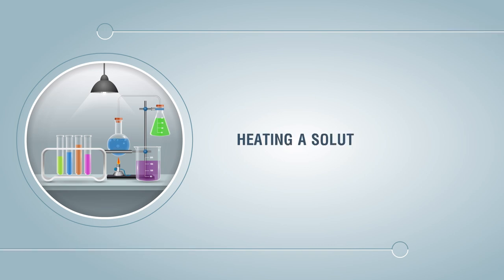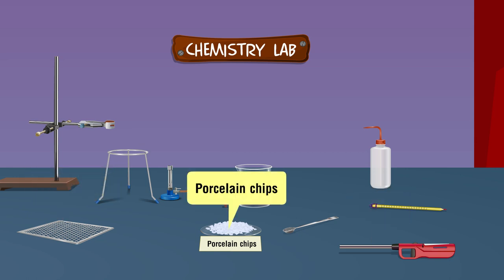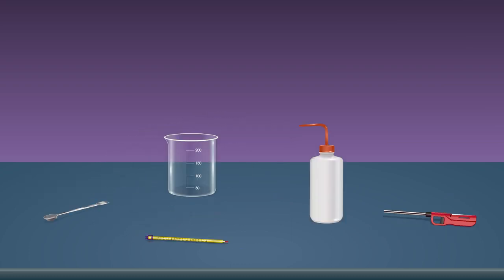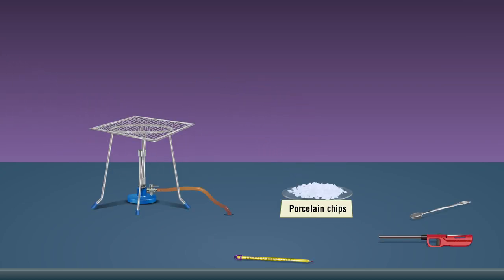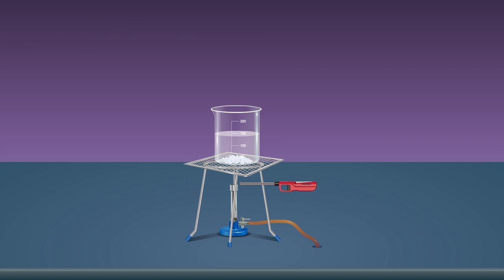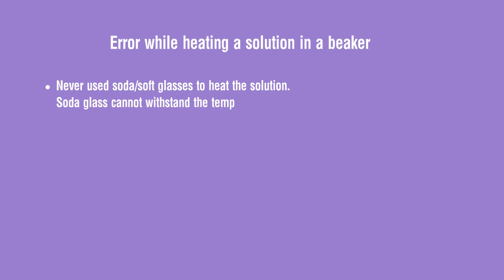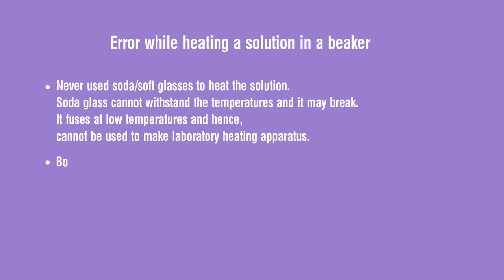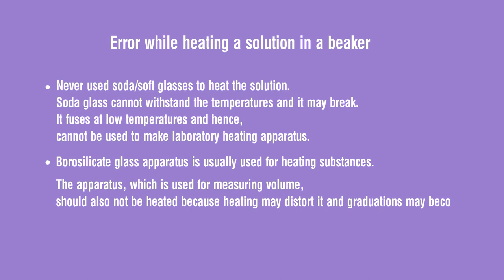Heating of Solution in a Beaker